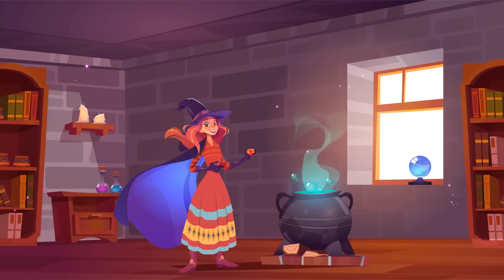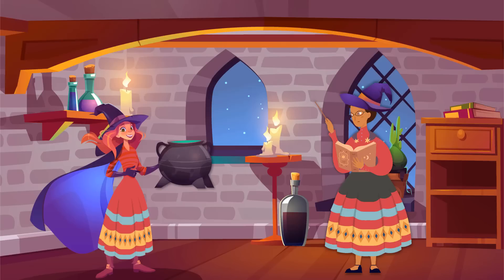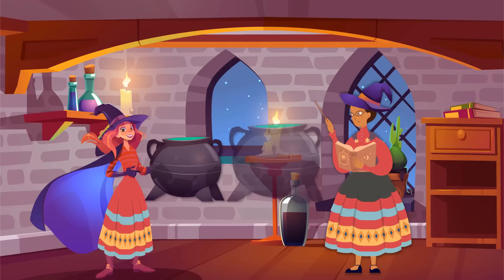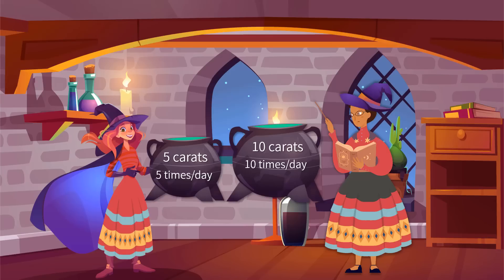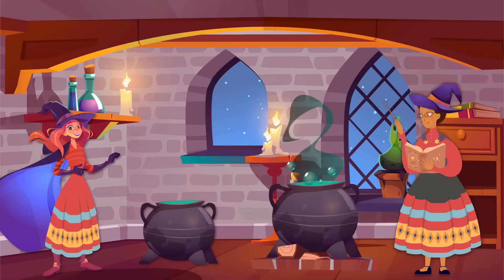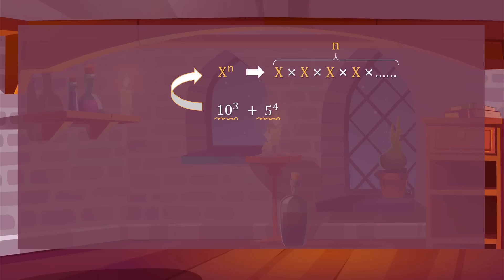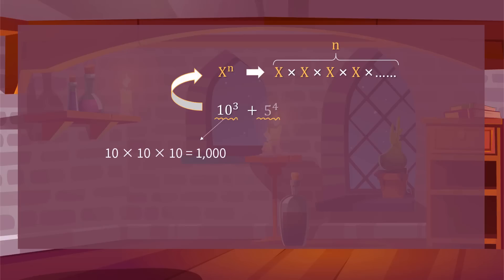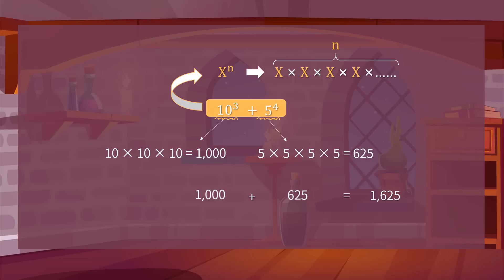Intro to Exponents: Would Ursula Get More Gems Than Her Mentor?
In this video, you will learn what exponents are and how to evaluate exponents. (Common Core State Standards: Whole Number Exponents | 5th Grade Math) @ClassGaga